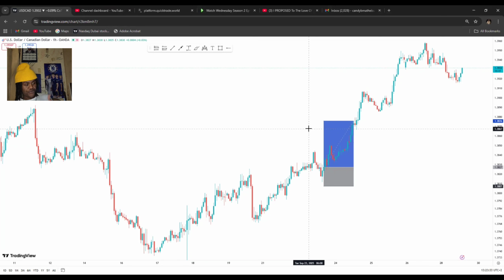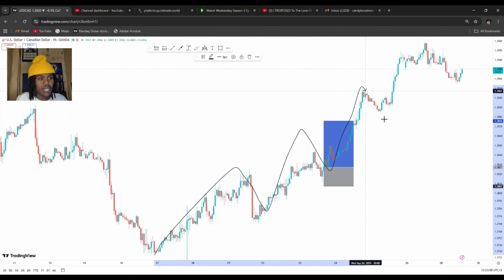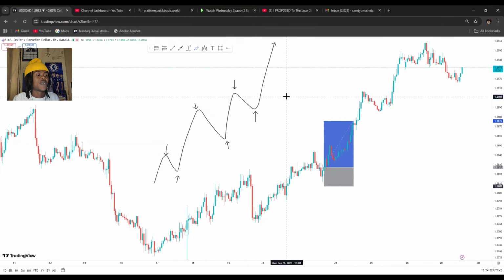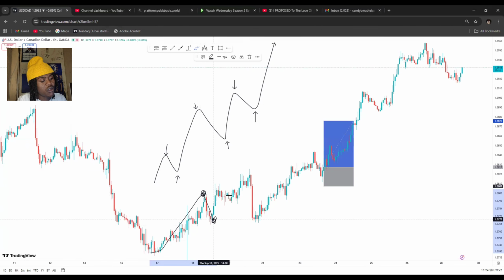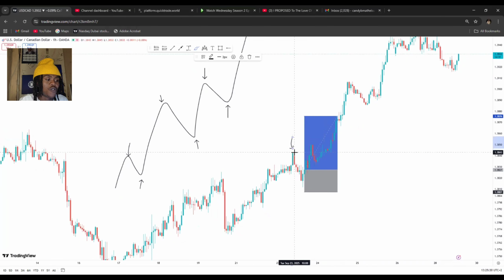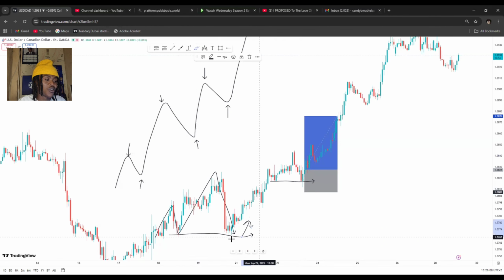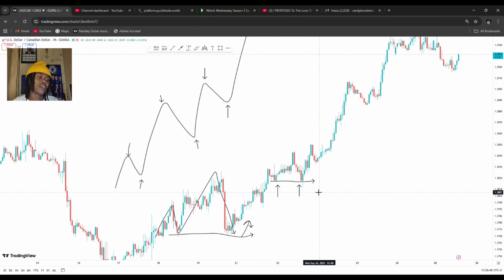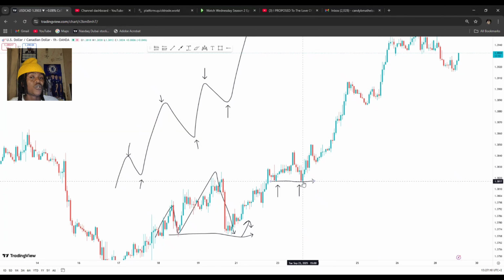MAKE EASY FOREX PROFITS WITH THIS 1 STRATEGY AND SAVE TIME AND MONEY 🅿️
We'll Be Looking For Possible Direction Midweek On 3 PAIRS!!!

Description:
"Unlock the secrets of forex chart analysis in this comprehensive guide. Learn how to identify trends, support and resistance levels, and make informed trading decisions. Perfect for beginners looking to dive into the world of forex trading."